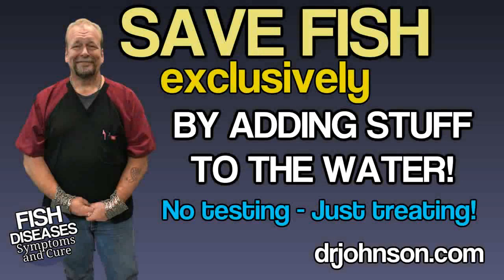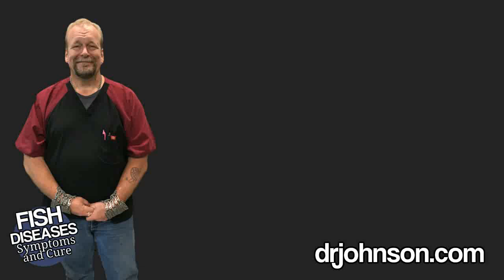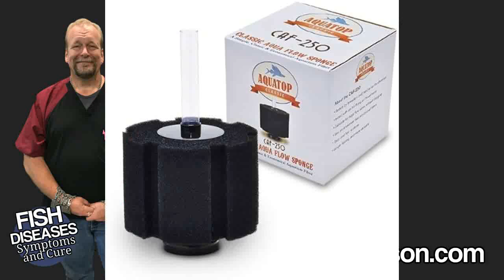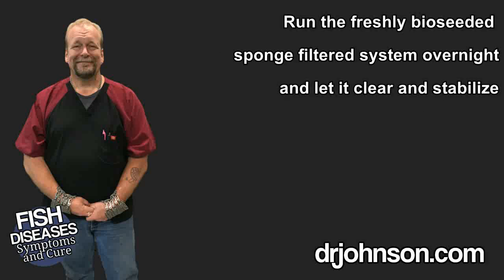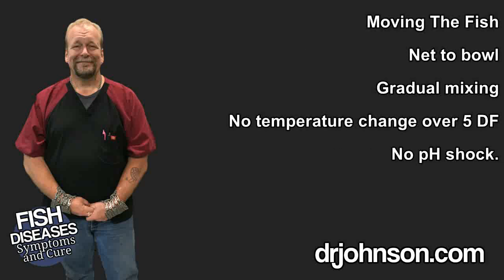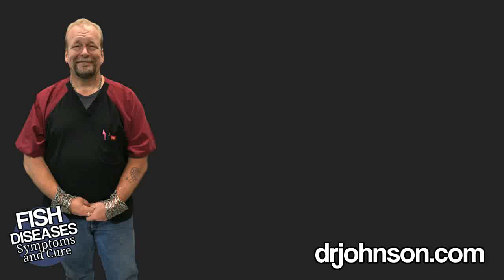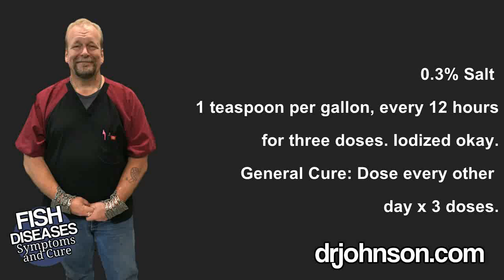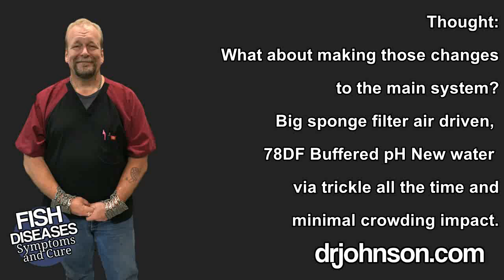Treating Symptoms and Fish Diseases By Adding Stuff. Not testing.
Treating Symptoms and Fish Diseases By Adding Stuff. Not testing.  Everyone wants to manage fish illnesses by adding stuff to the tank.
Disease = Treatment
Nevermind the cause.
Okay I can do that for you. So here's a video that steps you through the process of adding stuff to the fish / environment to fix just about everything. You have a list of things to get, but it's not really along list.
("The Perfect Hospital Parts List")
Materials list:
10 gallon or larger aquarium or fish-safe container.
Thermometer x 2.
Air pump.
Sponge filter.
Dechlorinator.
Plastic or silk plants.
Species specific PH buffer or Neutral 7.0.
API General Cure.
Non iodized table salt.
Fish net.
Freeze dried Krill.
Plastic cup.
Aquarium heater 100W per 10 gallons.

I cannot help but mention here that anyone keeping fish as pets should, whenever possible, employ a trickle water replacement system. Your “luck” with pet fish will be immeasurably improved. The fish will seem “bullet proof.“